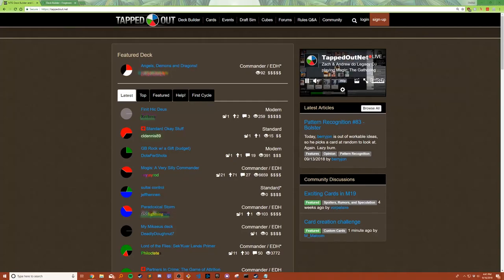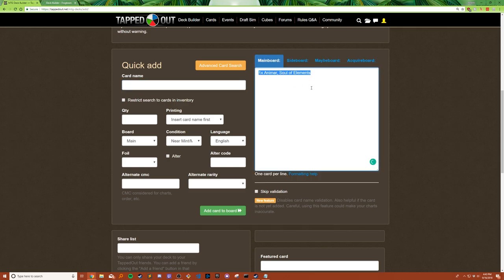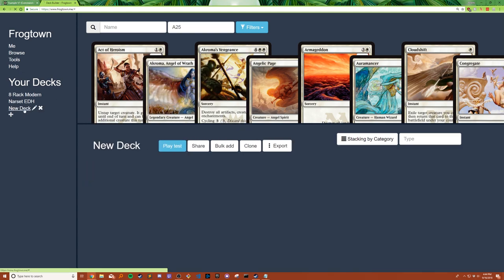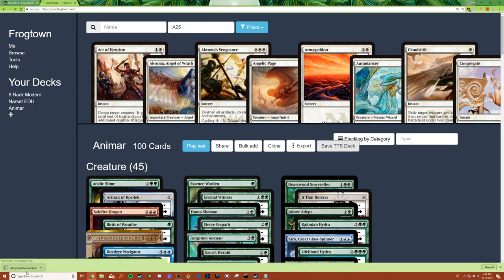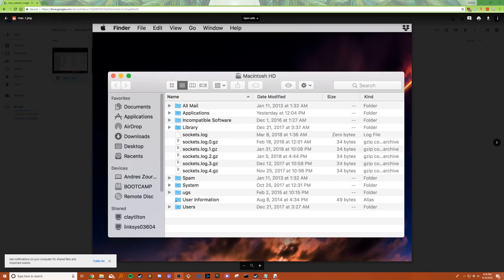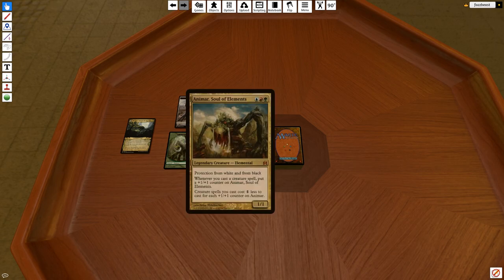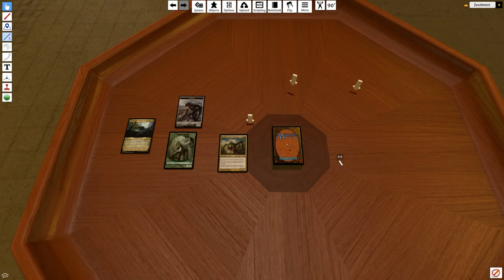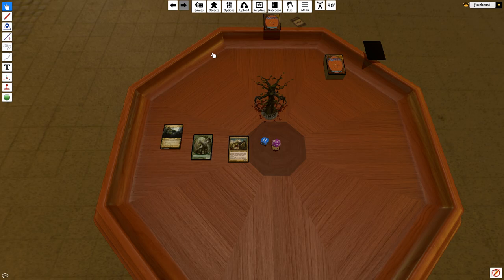How to play Magic the Gathering on Tabletop Simulator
How to play MTG on TTS for both Mac and Windows!

frogtown.me
tappedout.net